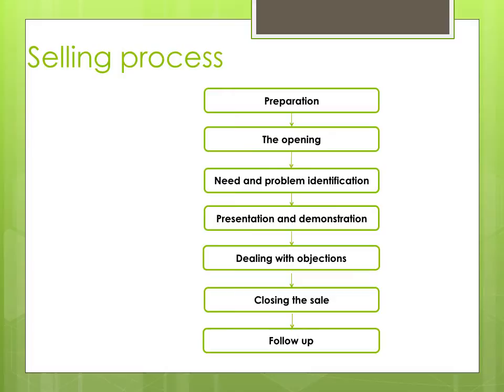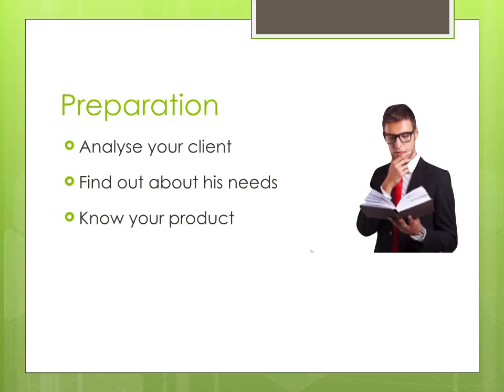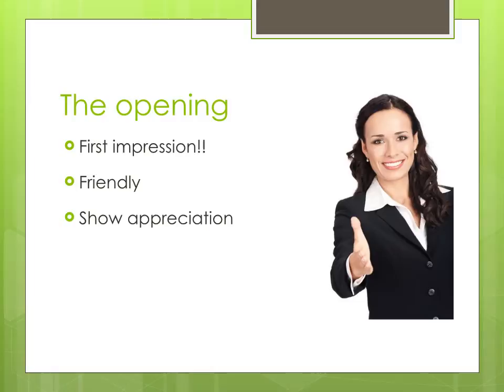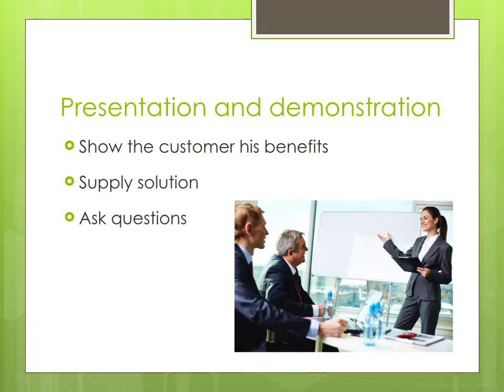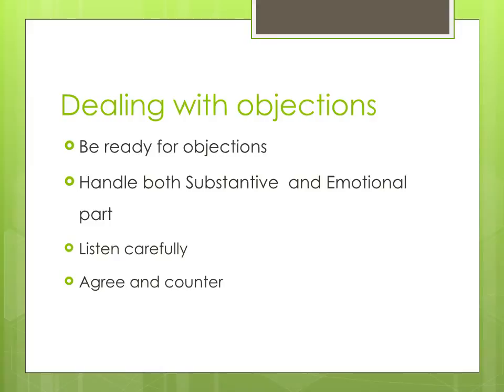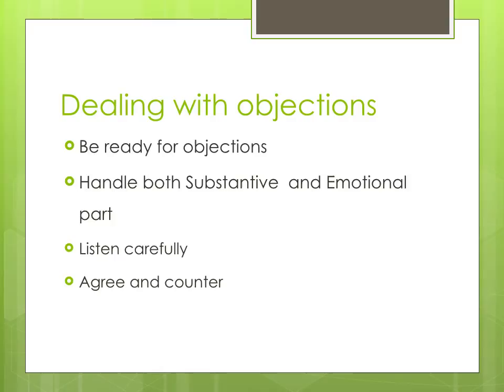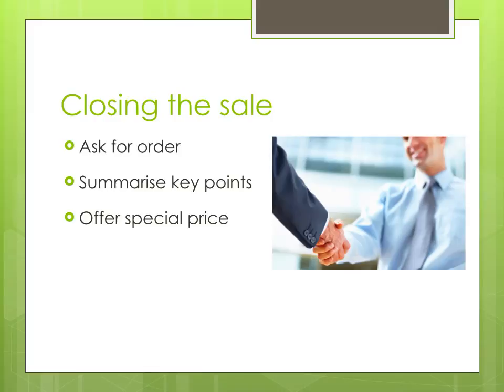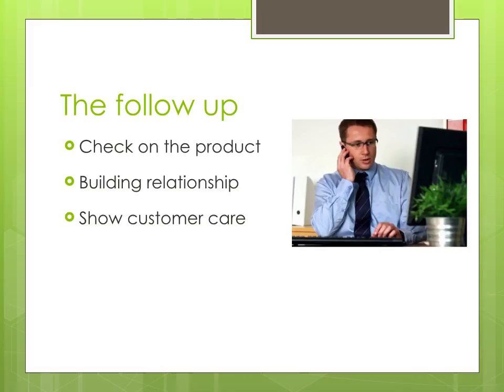Personal selling skills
Personal selling skills for insurance agents.